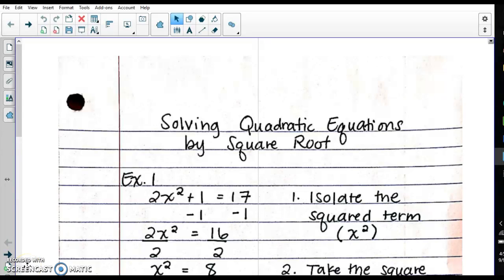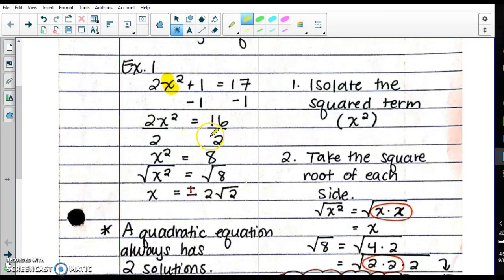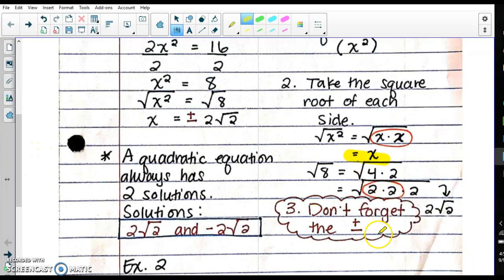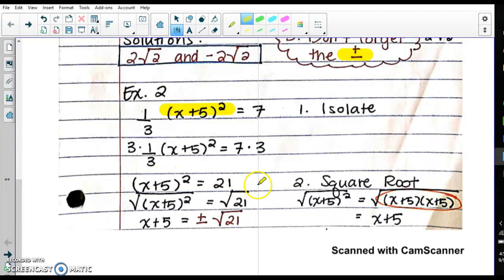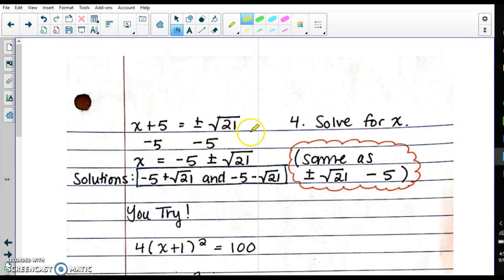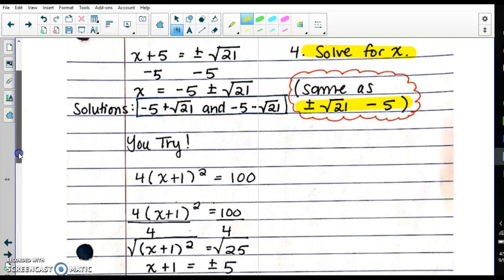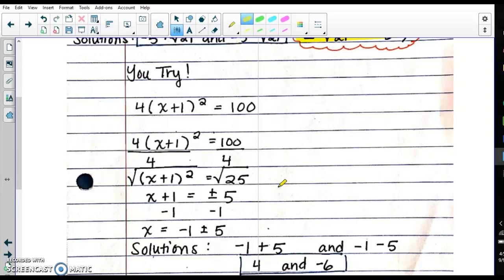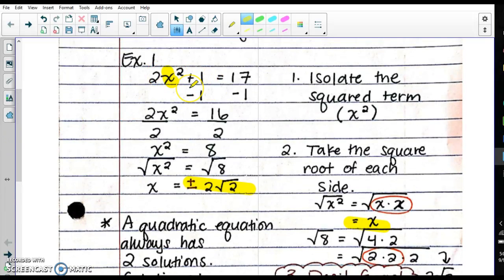SOLVING QUAD EQ BY SQUARE ROOT